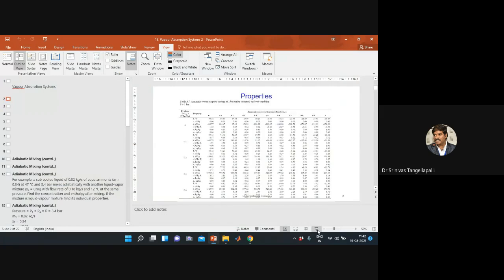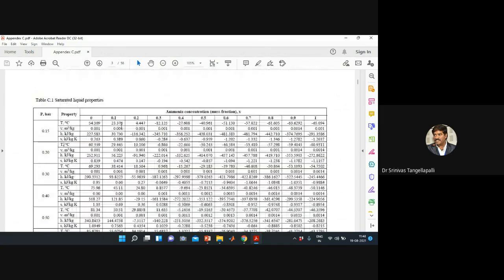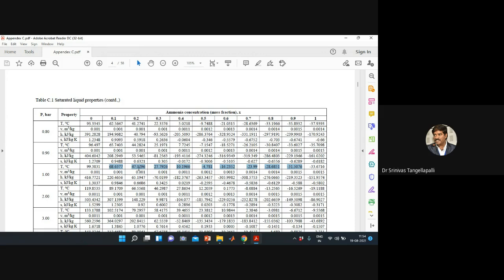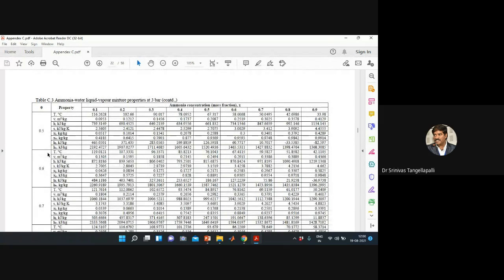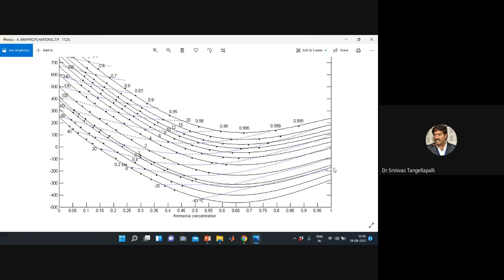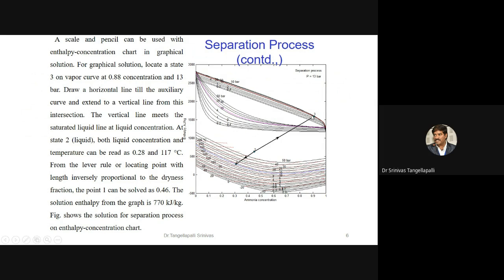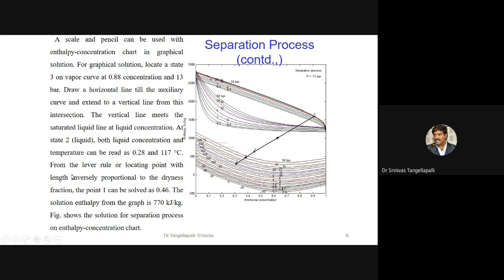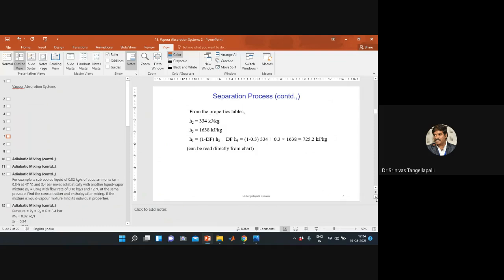2 VAR 6